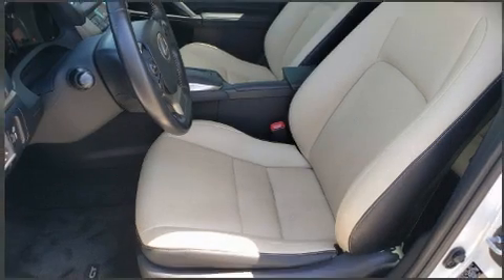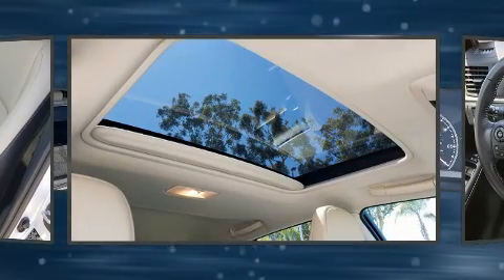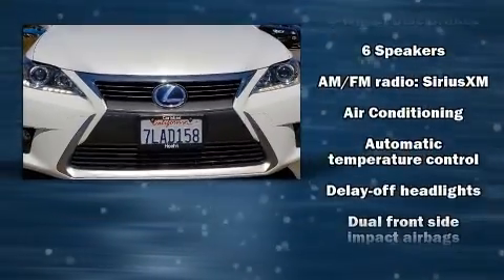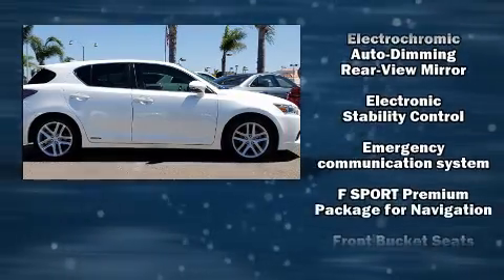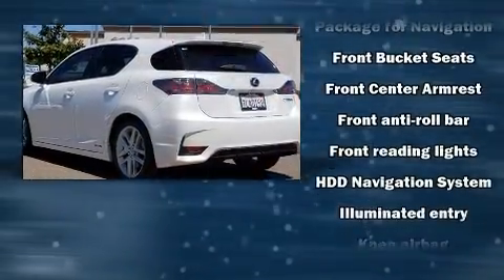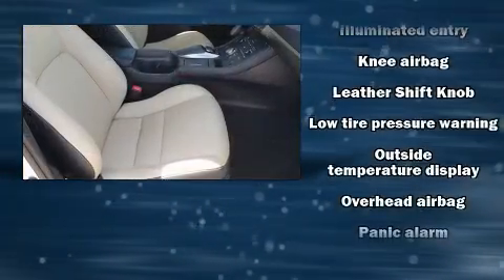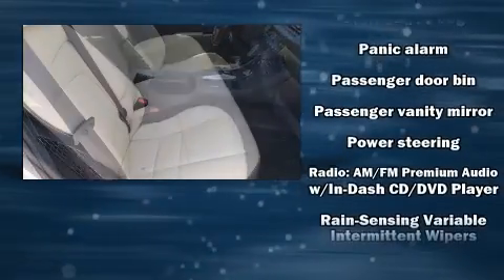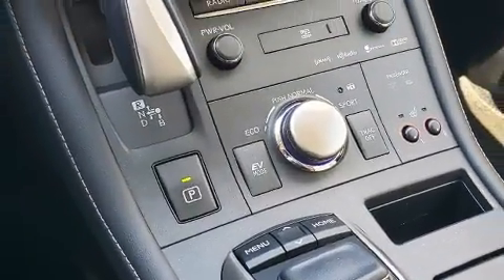2015 Lexus CT200H 200h in Carlsbad, CA 92008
Audi Carlsbad
5425 Paseo Del Norte

Come test drive this 2015 Lexus CT 200h. With less than 40,000 miles on the odometer, this vehicle provides excellent value as a pre-owned model. Smooth gearshifts are achieved thanks to the efficient 4 cylinder engine, and for added security, dynamic Stability Control supplements the drivetrain. Lexus prioritized fit and finish as evidenced by: front bucket seats, front fog lights, tilt and telescoping steering wheel, remote keyless entry, cruise control, rear wipers, and the power moon roof opens up the cabin to the natural environment. Storage solutions are integrated throughout the interior, demonstrating thoughtful attention to detail. Side curtain airbags deploy in extreme circumstances, shielding you and your passengers from collision forces. We pride ourselves in the quality that we offer on all of our vehicles. Stop by our dealership or give us a call for more information.